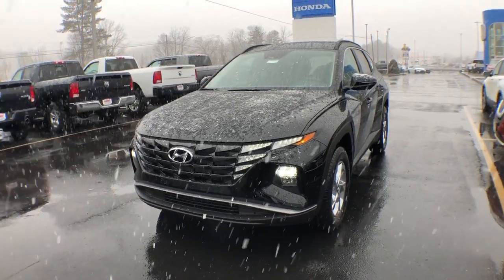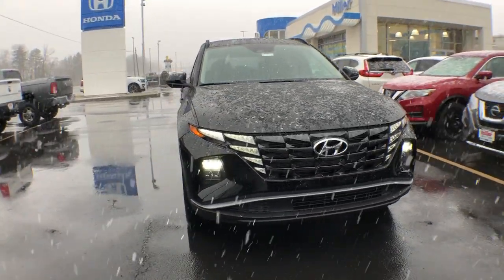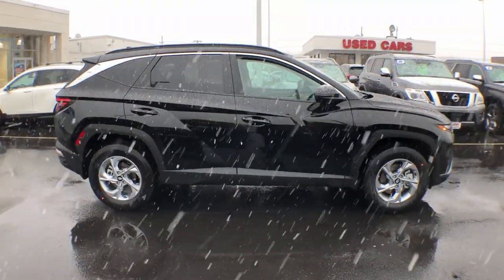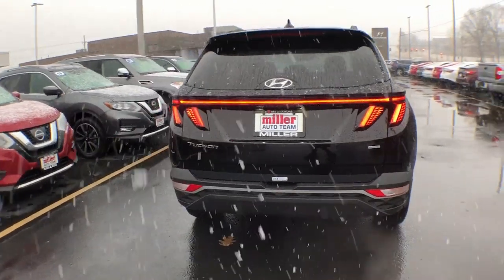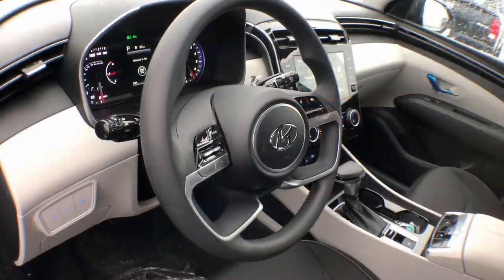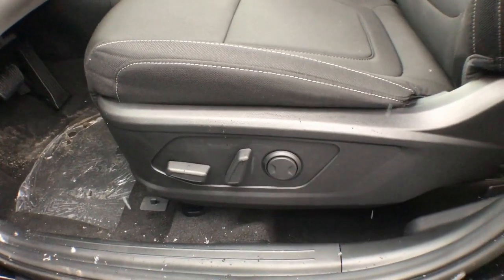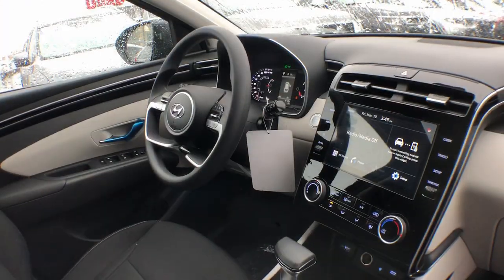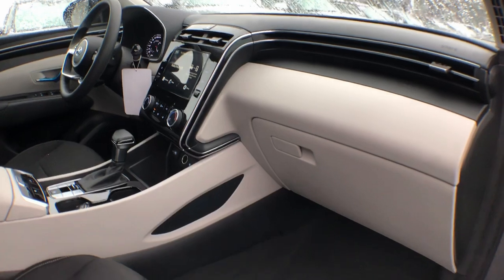2023 Hyundai Tucson Vestal, Binghamton, Ithaca, Johnson City, Big Flats, NY HY7013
Phantom Black New 2023 Hyundai Tucson SEL available in Vestal, New York at Miller Auto Team. Servicing the Binghamton, Ithaca, Johnson City, Big Flats, NY area.